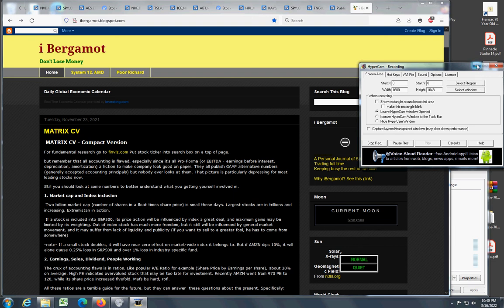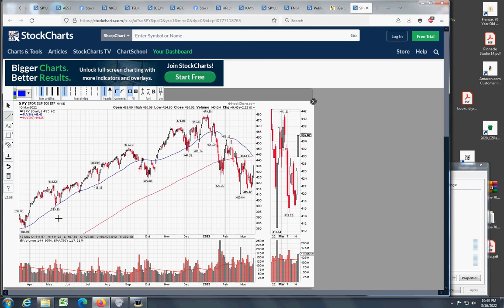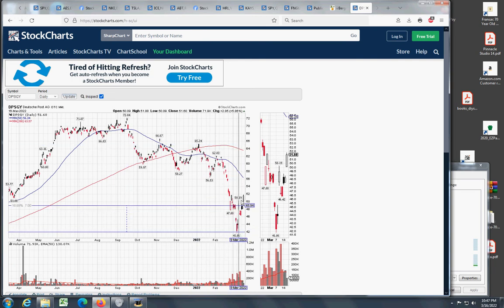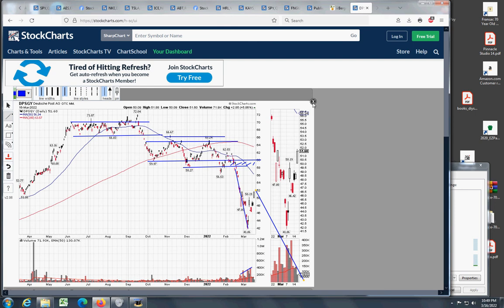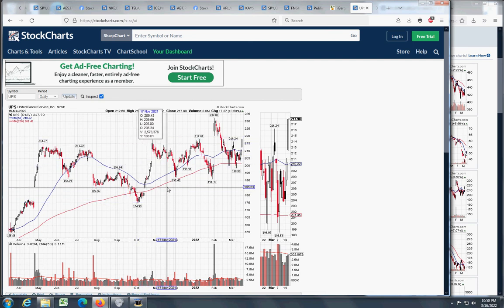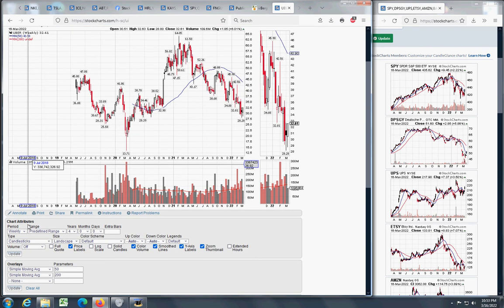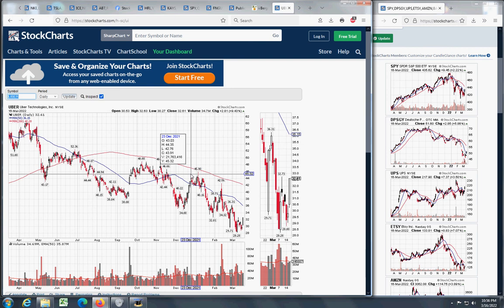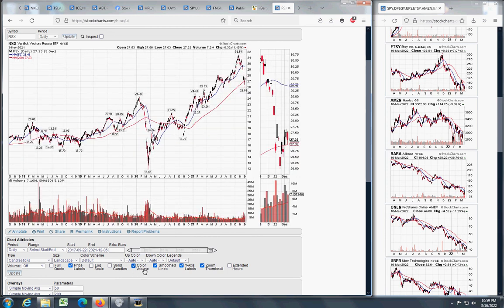Practical Update for MatrixCV on March 16, 2022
Practical Examples for MatrixCV trading system.

Technical analysis of S&P500, DHL, UPS, UBER, ONLN, RSX to determine:

1. Is security in up-trend (bull market) or down-trend (bear market)?
2. Using MA (moving averages).
3. Review of past Price Movement
4. Examples of possible trades (hindsight 20/20)
5. Cautionary Russian fairy tale